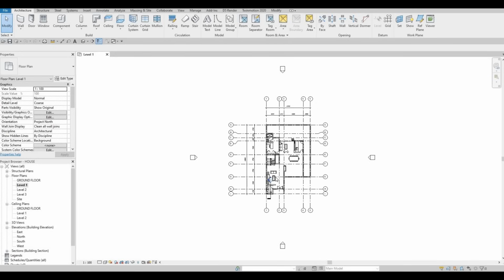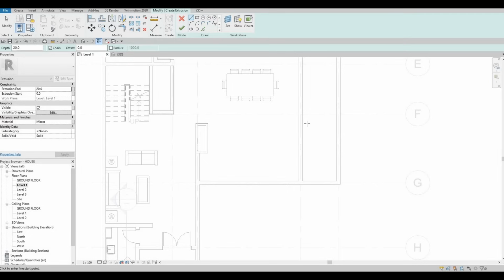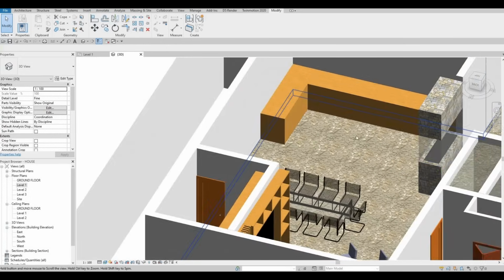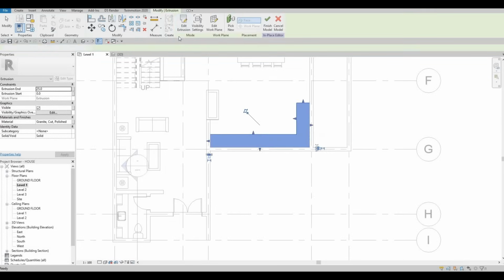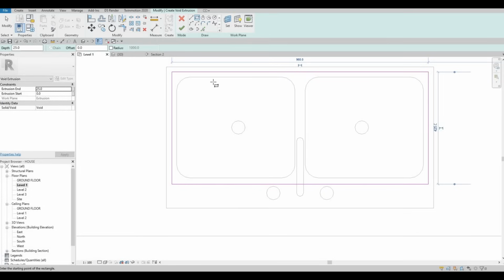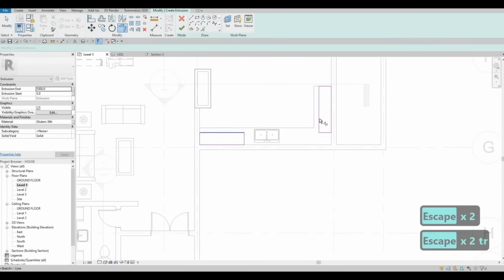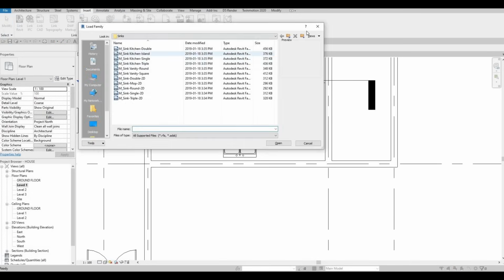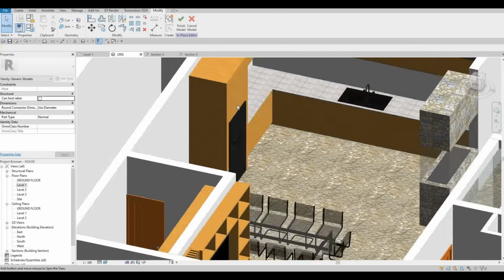GF House | Part 6 | Complete Step By Step Project | Revit and Twinmotion Tutorial